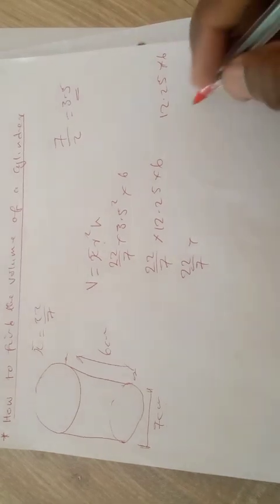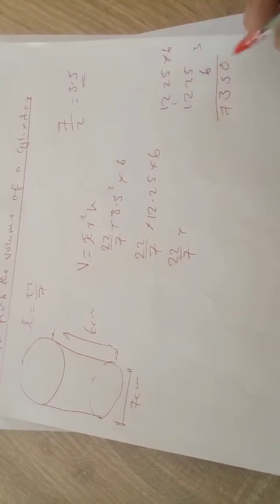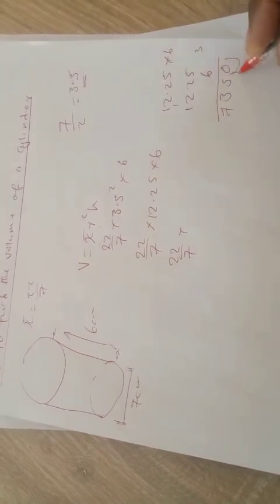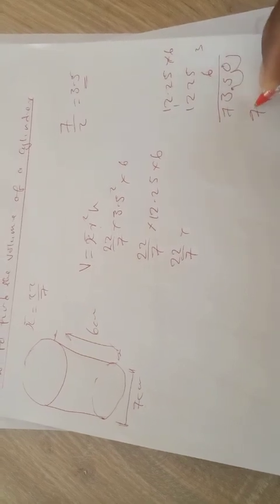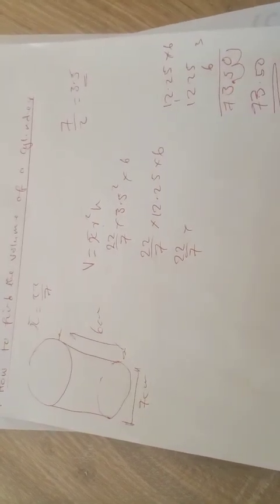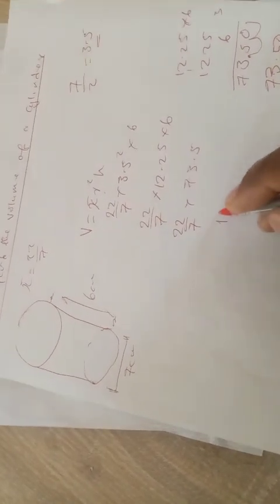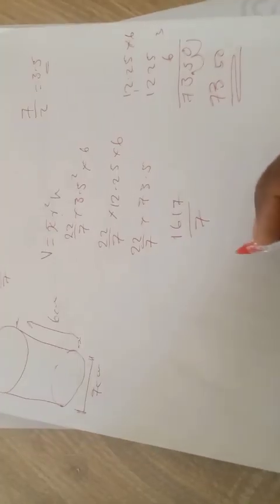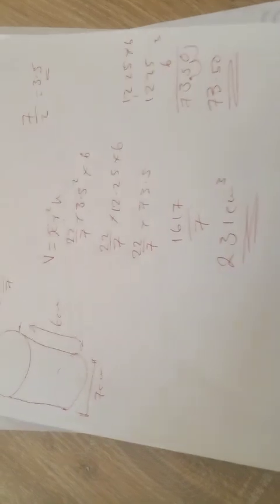How to find the Volume of a Cylinder